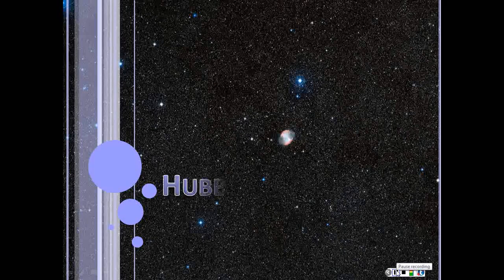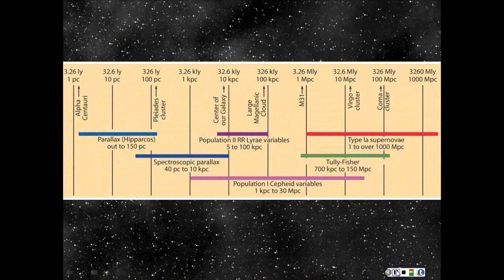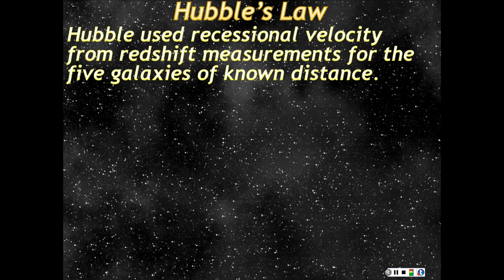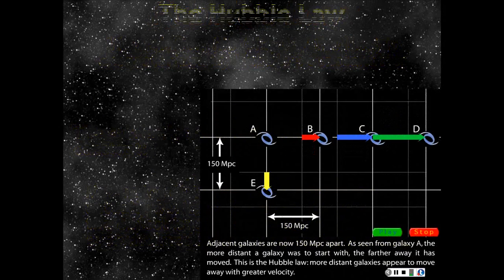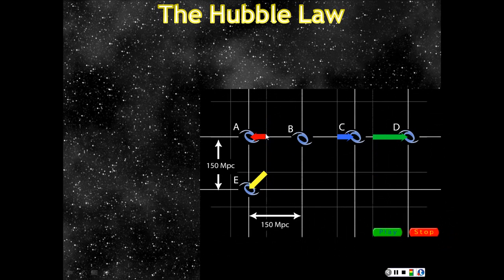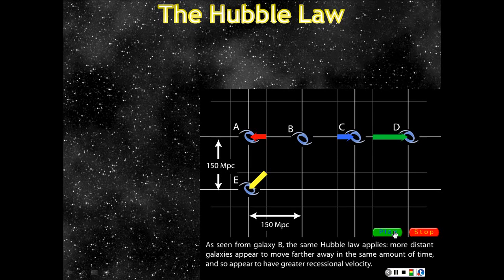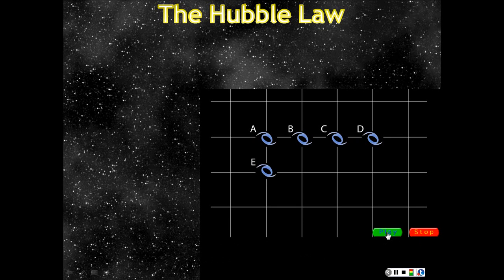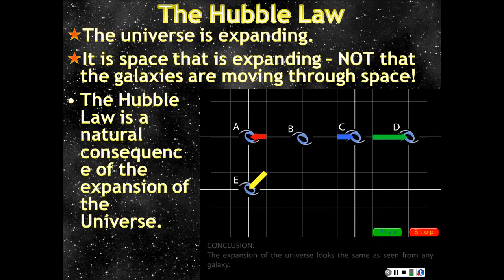Hubble s Law